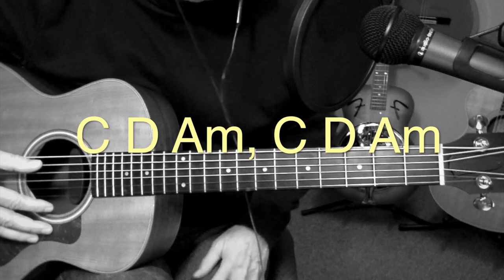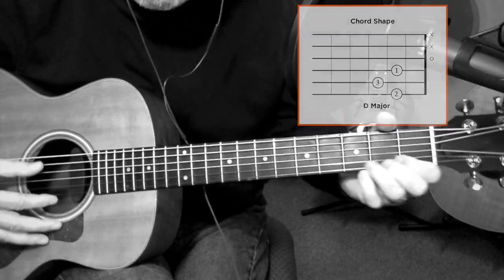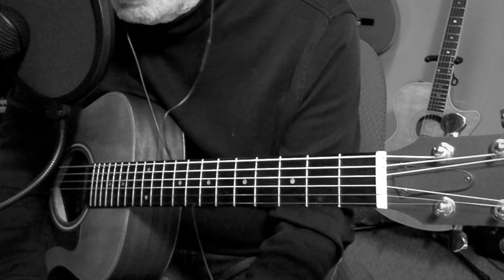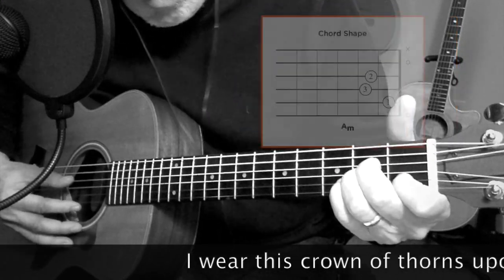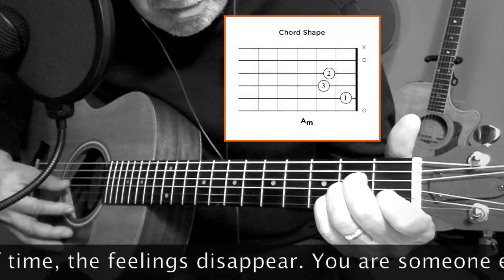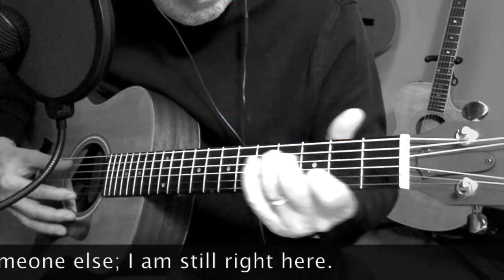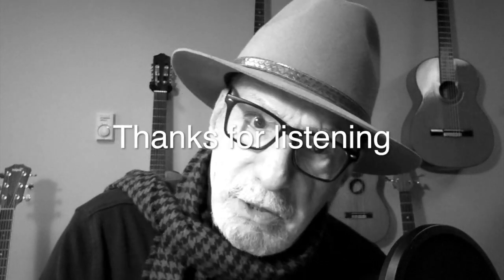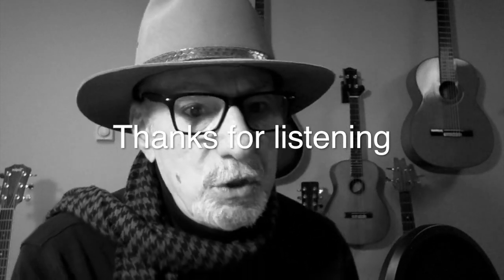How to Play "Hurt" (as played by Johnny Cash)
This is a tutorial on how to play Trent Reznor's song "Hurt." This version is based more on Johnny Cash's cover of this 'Nine Inch Nails' song. This is a powerful song, lyrically. It's also incredibly easy to play, with chords you probably already know. Coincidentally, it's in a fairly limited range (vocally) that is easily achieved by mere mortals like myself.
Give this song a shot. I hope this tutorial helps you learn this pretty quickly.